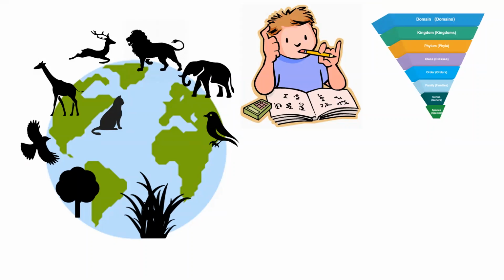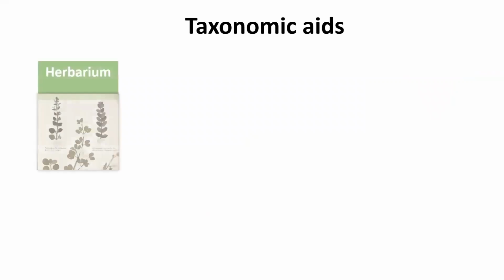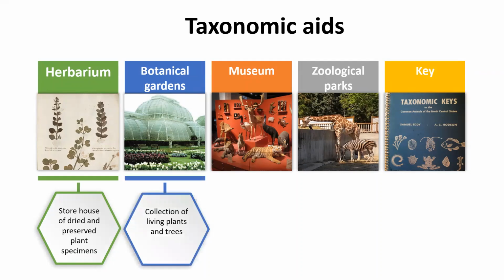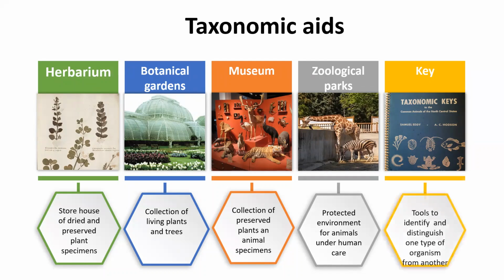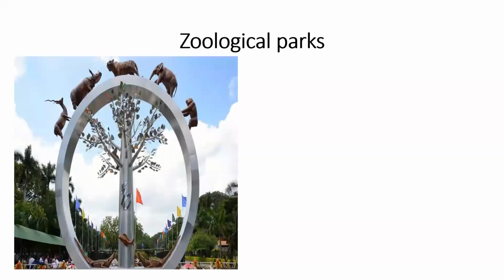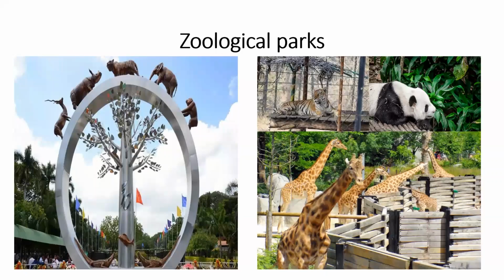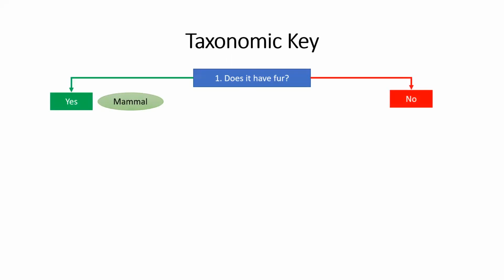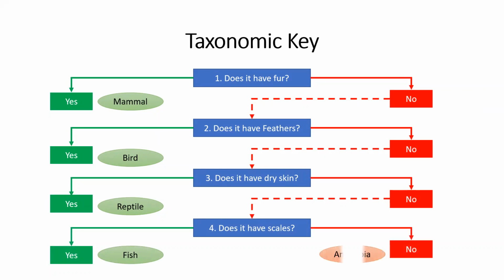Taxonomical Aids | The Living World | NEET/AIIMS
The collection of actual specimens of plant and animal species is essential and is the prime source of taxonomic studies which is done by various taxonomic aids.
Various taxonomic aids are:
1. Herbarium
Herbarium is a store house of collected plant specimens that are dried, pressed and preserved on sheets
2. Botanical Gardens
These specialised gardens have collections of living plants for reference.
3. Museum
Biological museums have collections of preserved plant and animal specimens for study and reference.
4. Zoological Parks
These are the places where wild animals are kept in protected environments under human care and which enable us to learn about their food habits and behaviour.
5. Key
Key is another taxonomical aid used for identification of plants and animals based on the similarities and dissimilarities.